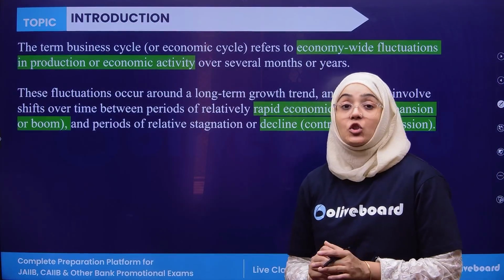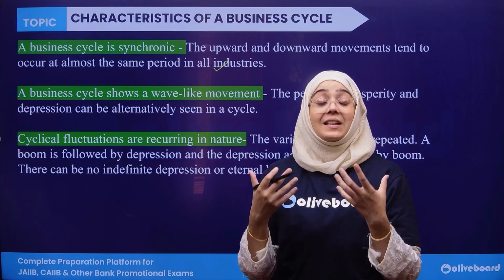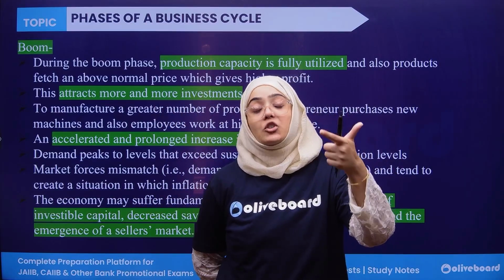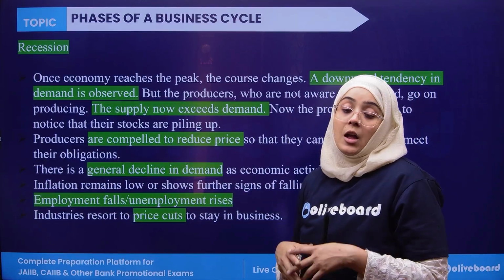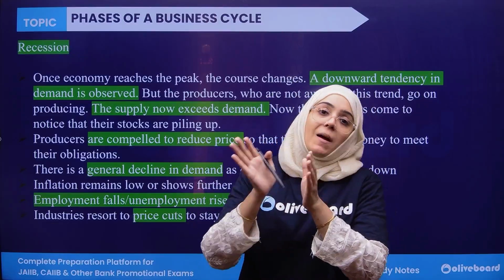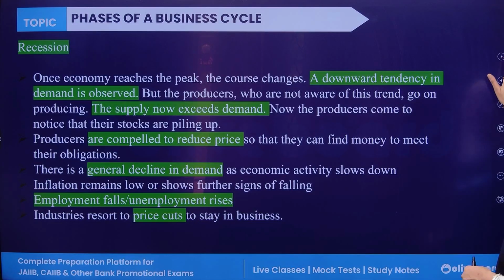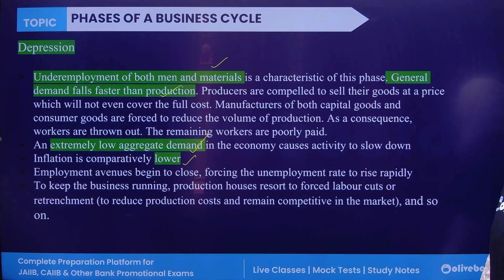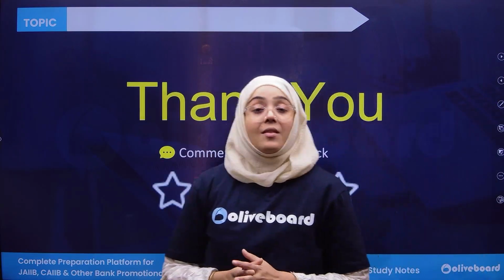JAIIB IE and IFS Module B Unit 16 | Business Cycles | JAIIB Online Classes | Oliveboard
In this crucial JAIIB Online Class by Oliveboard, you are going to master Business Cycles from JAIIB IE & IFS Module B Unit 16. This session is vital for all banking professionals preparing for the JAIIB November 2025 examination, especially for the Indian Economy & Indian Financial System (IE & IFS) paper.

Understanding Business Cycles is fundamental to comprehending the dynamic nature of an economy and its direct impact on the banking sector. These cyclical fluctuations in economic activity—from periods of boom to recession and recovery—profoundly influence lending, investment, and policy decisions.